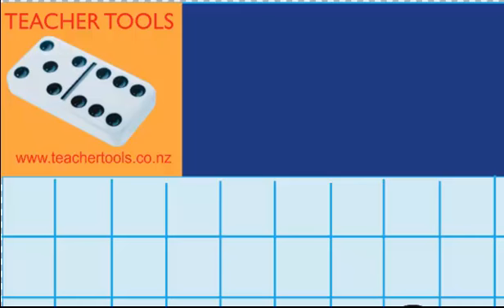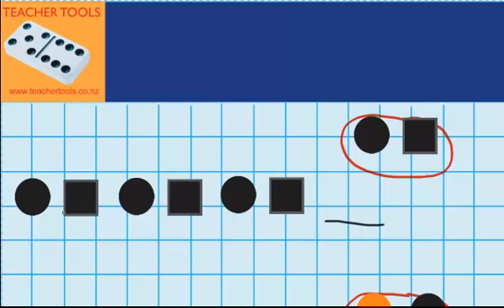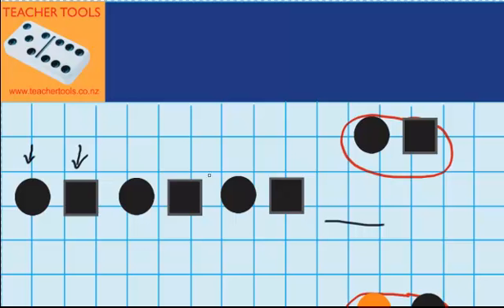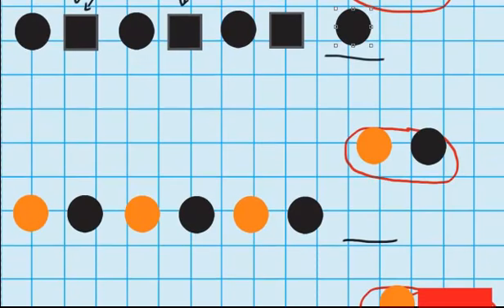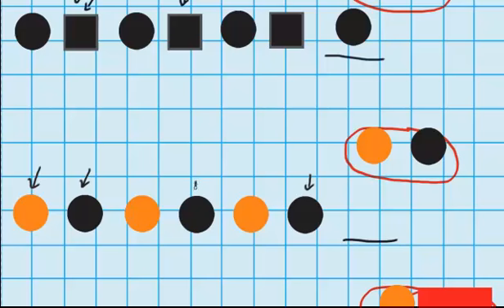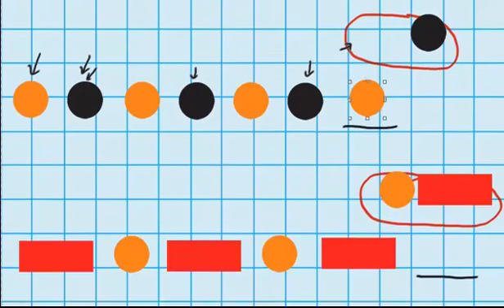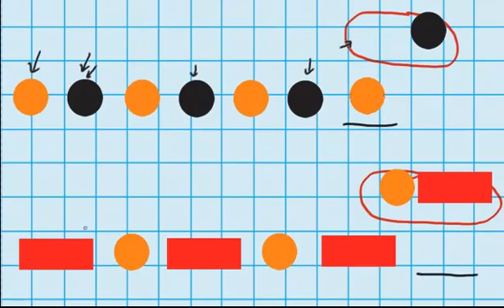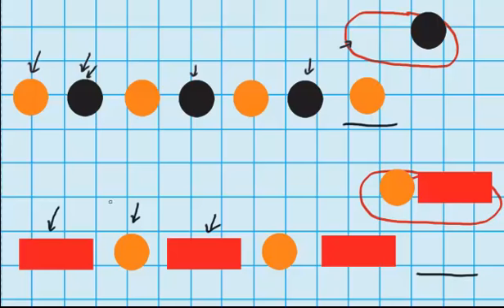Year 0 Strategy 1 m)